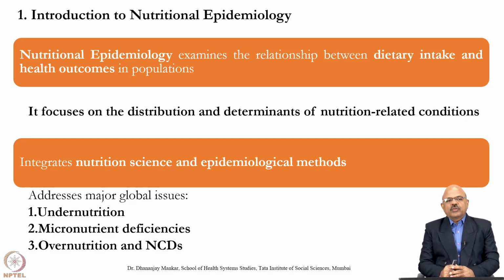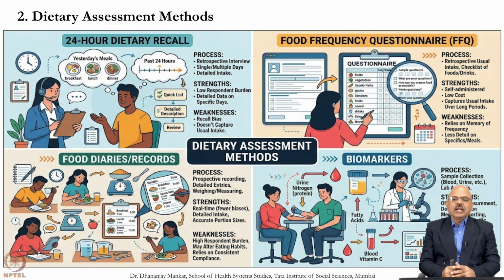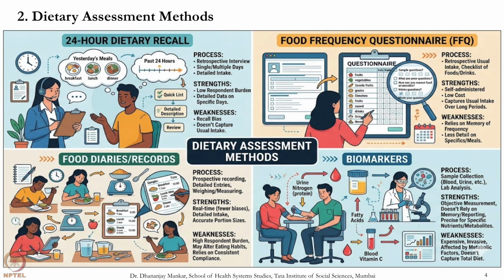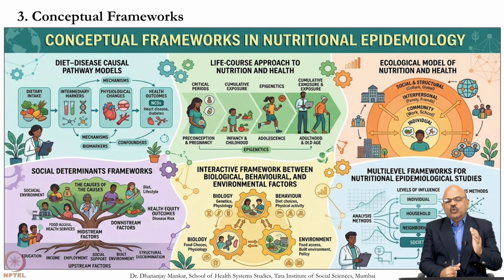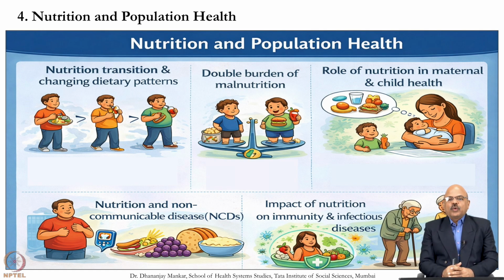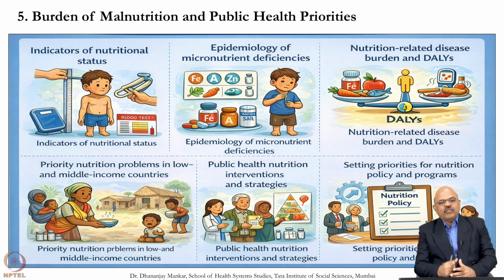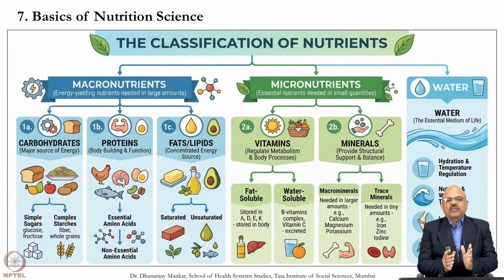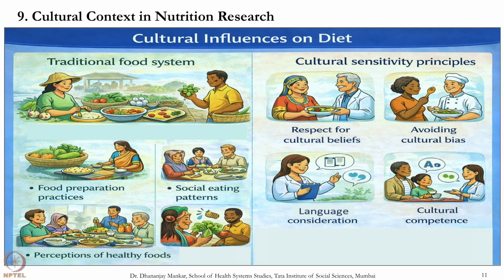Week 2: Lecture 10: Module Summary & Key Readings